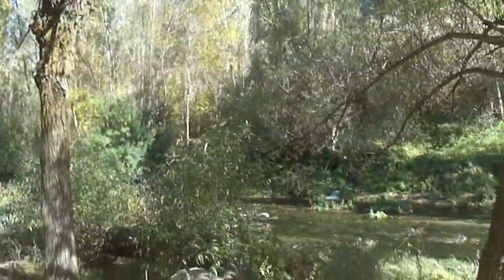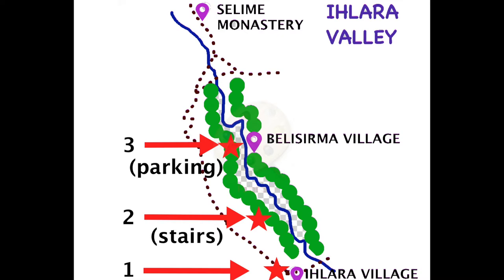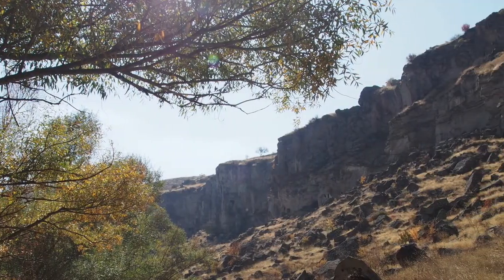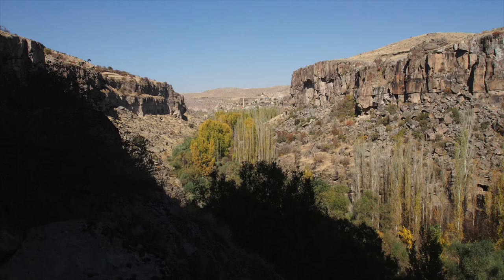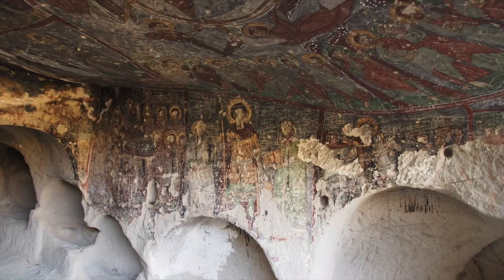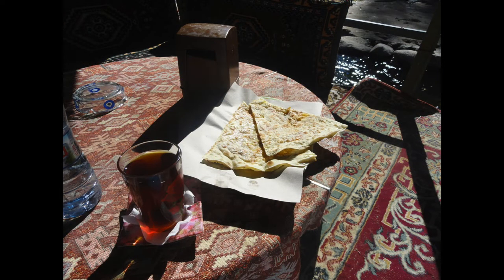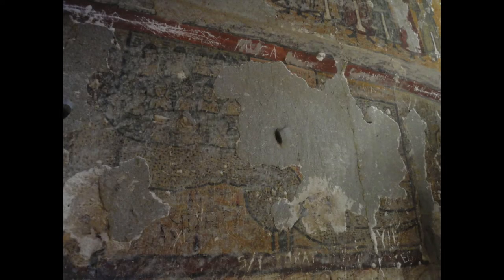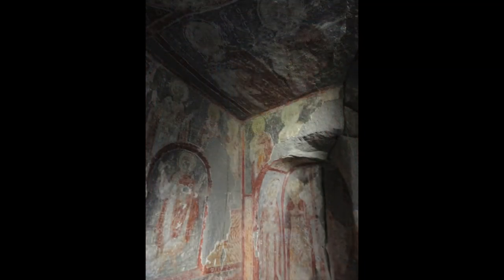Turkey: Ihlara Valley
With subtitles:
A leisurely stroll through part of the beautiful Ihlara Valley.
Started from the car park at Belisirma and returned there after visiting 3 churches:
Kirk Damalti Kilisesi or Church of St.George
Yilanli Kilise or Serpent Church or Church of Snakes
Sumbullu Kilise or Jacinth Church
In between, took a relaxing break, eating delicious Gozleme and drinking Chai by the riverside.
0:00.0 - 0:19.4   Description of valley
0:19.8 - 0:50.3   Information on entrances to valley
0:53.3 - 1:34.9  Past history
1:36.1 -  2:40.7  Kirk Damalti or St.George Church
2:42.0 - 3:20.0  Restaurant, ducks, gozleme
3:26.2 - 3:46.1  Yilanli or Church of the Snakes, Serpent Church
3:47.5 - 4:11.0  Sumbullu or Jacinth Church with two floors
4:16.0 - 4:32.3  Beautiful clean valley with dustbins luciamiurvash091504